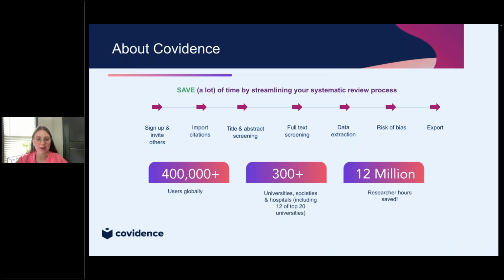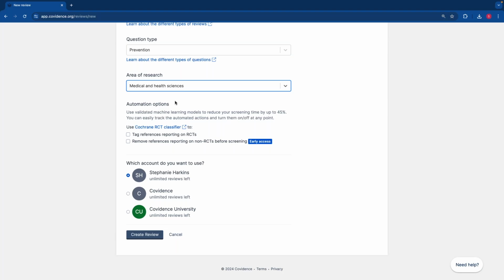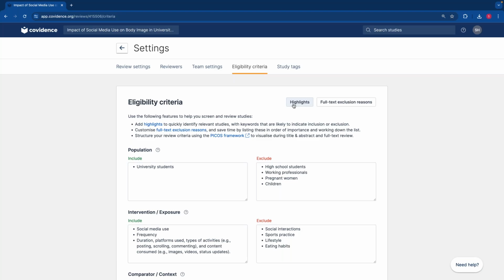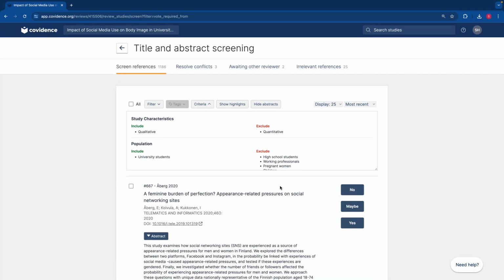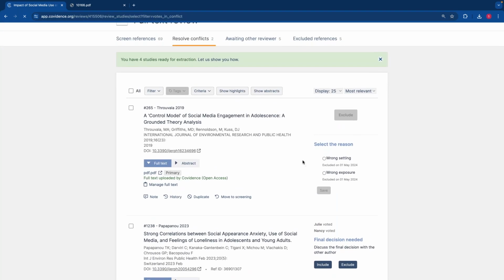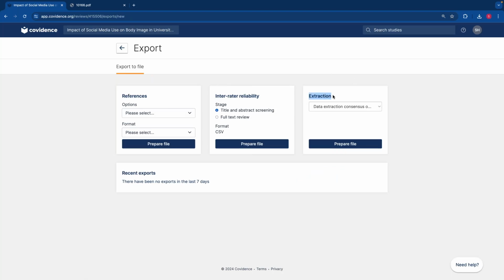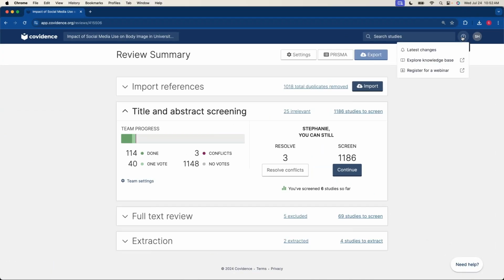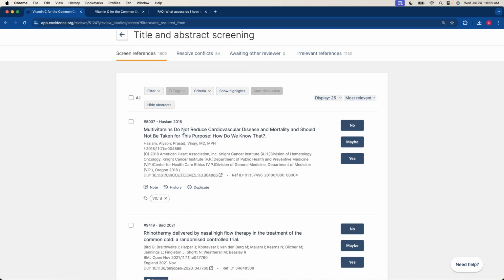Covidence 101: Getting Started (July 2024)